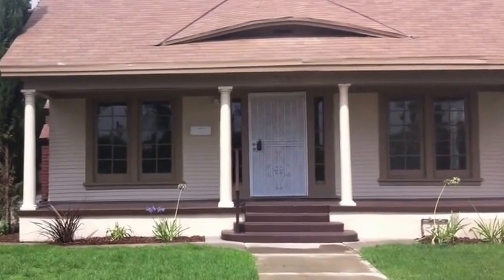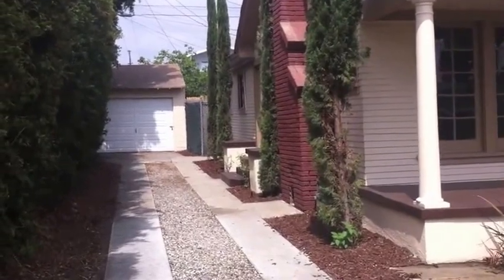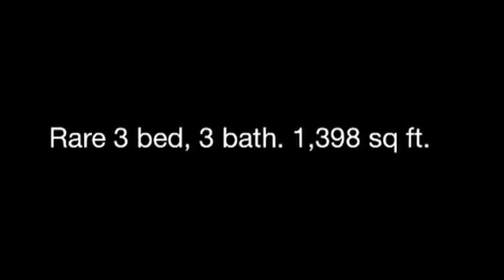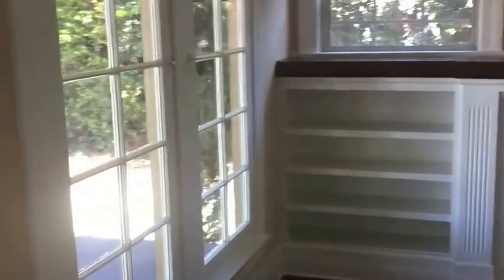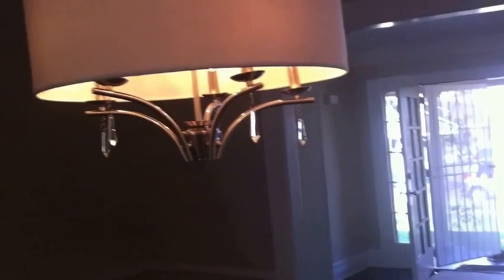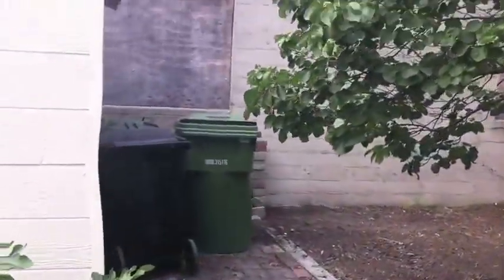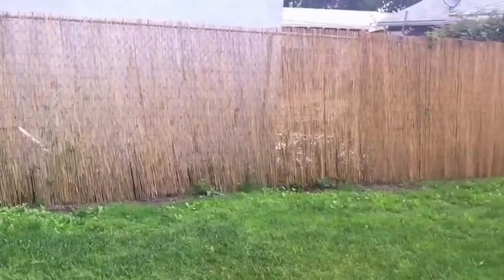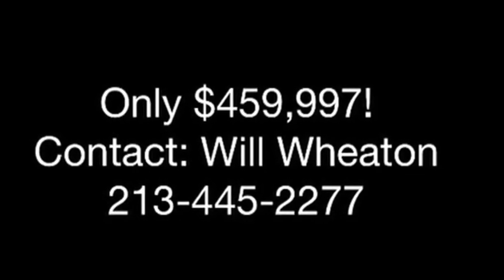5753 Brynhurst Ave.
RARE FIND! 3 bedroom 3 bath home Completely remodeled! Home has granite counters, stainless steel appliances, new tile floors, Washer dryer hook up, recessed lighting, real hardwood floors throughout, glass shower enclosures in all three baths, brushed nickel finishes throughout, newer roof, newer energy efficient windows, updated plumbing, updated electrical, will have new water heater, front and rear landscaping, front and rear sprinklers, landscape lighting, back yard bbq, rear yard bamboo privacy fencing, and a one car garage with a roll up door.